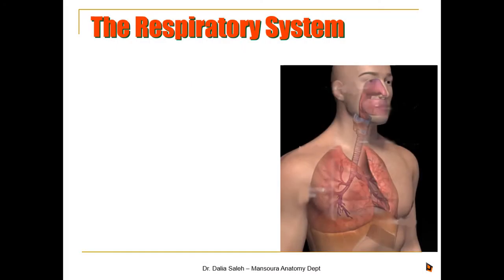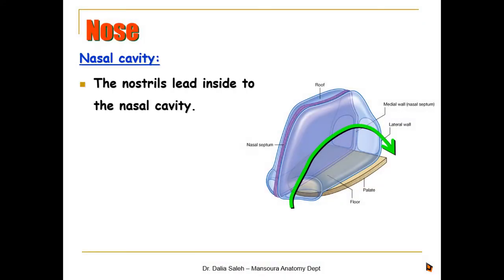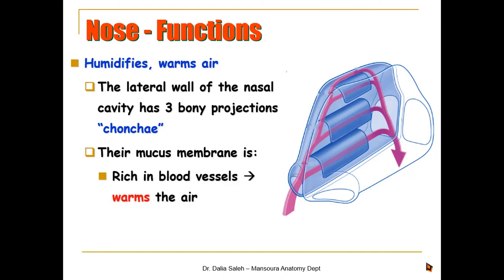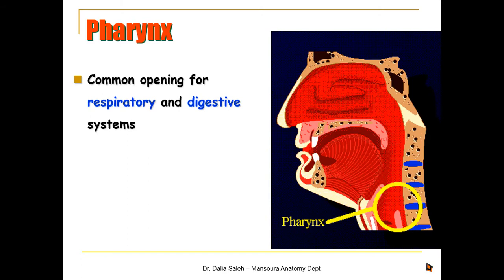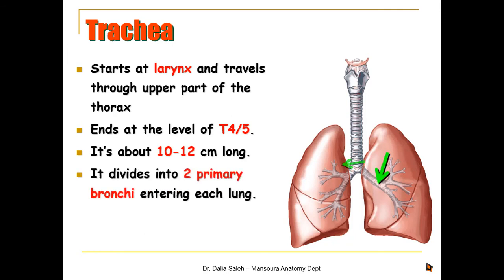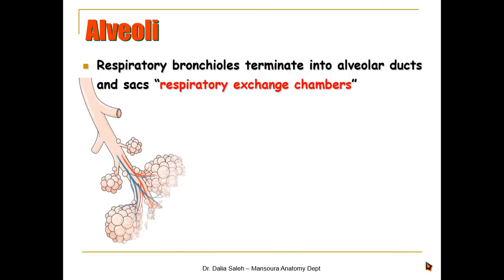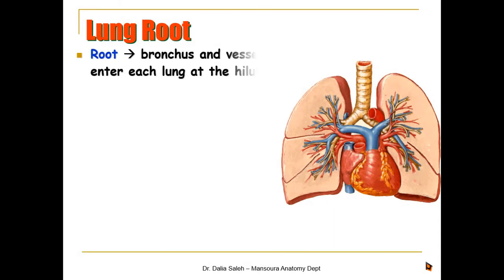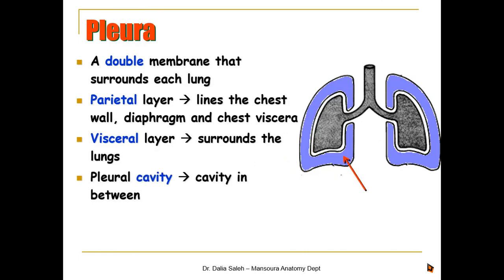General anatomy - The Respiratory System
A simple description of the functional anatomy of the respiratory system